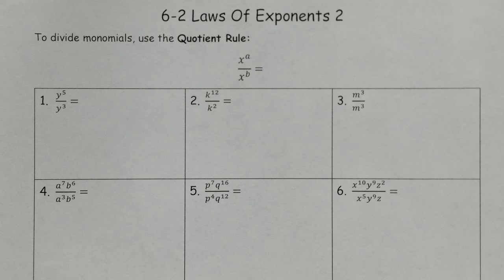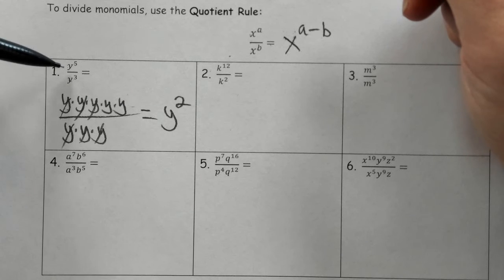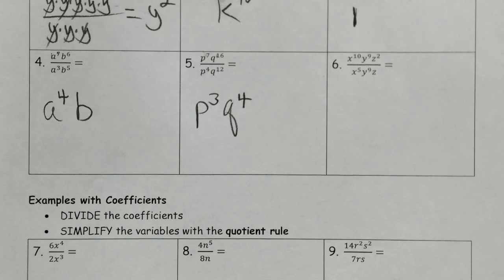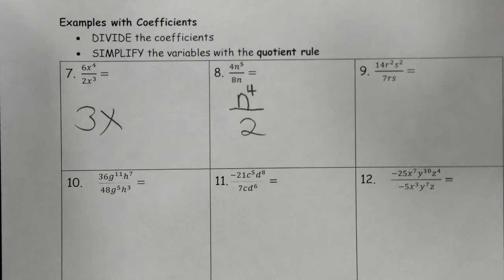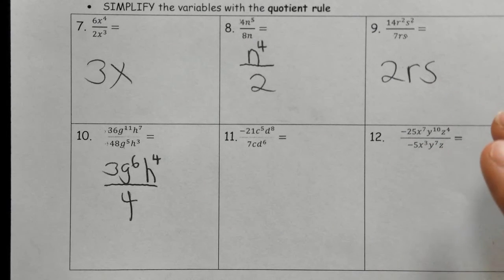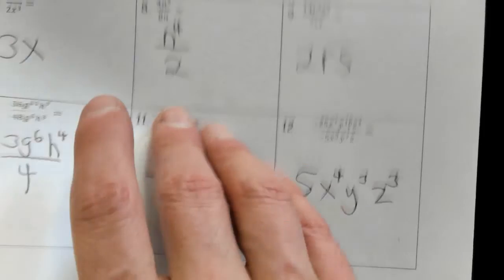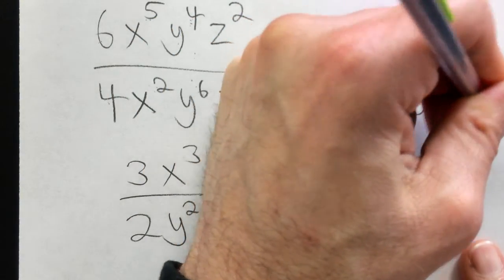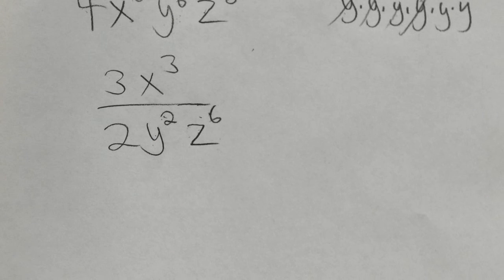Lesson 6-2 Alg Reas